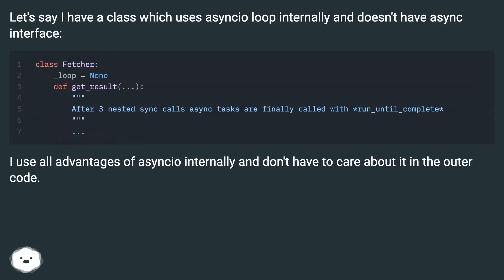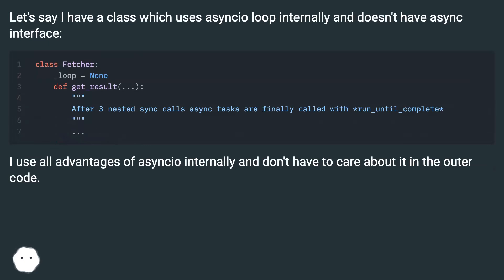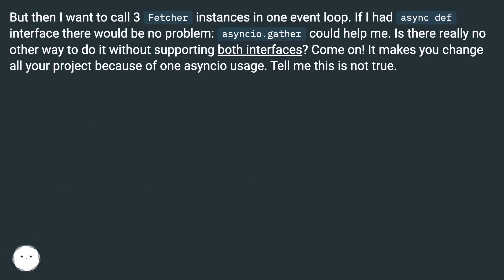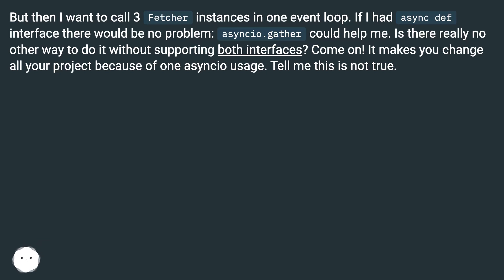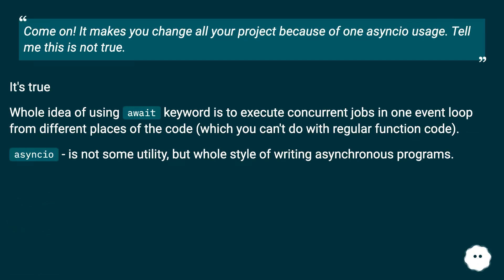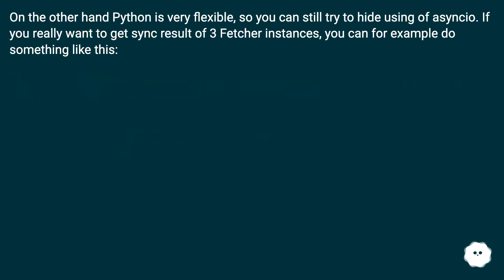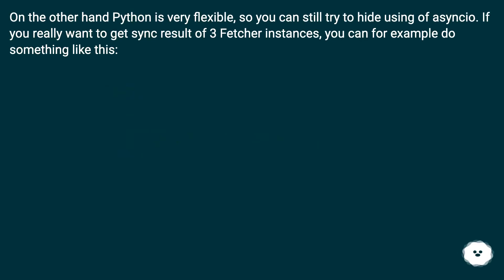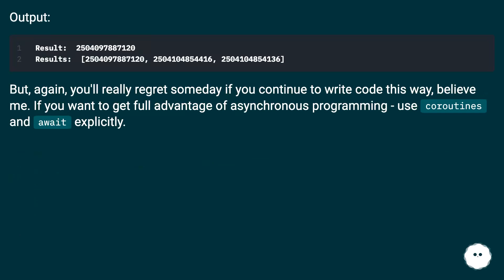async - sync - async calls in one python event loop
Chapters
00:00 Async - Sync - Async Calls In One Python Event Loop
00:44 Accepted Answer Score 10
01:46 Thank you